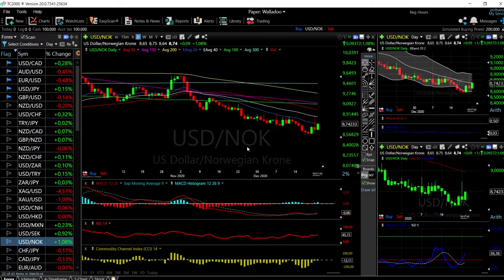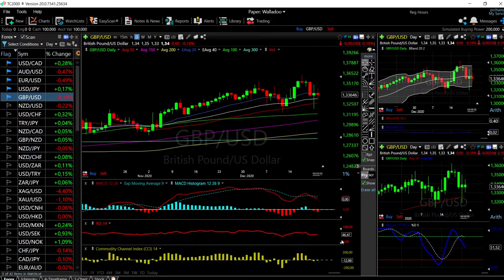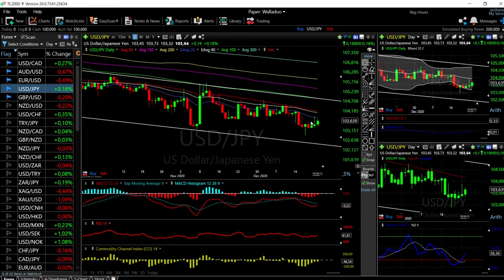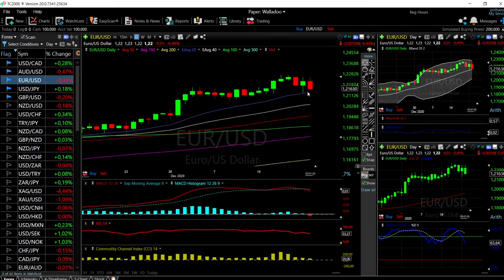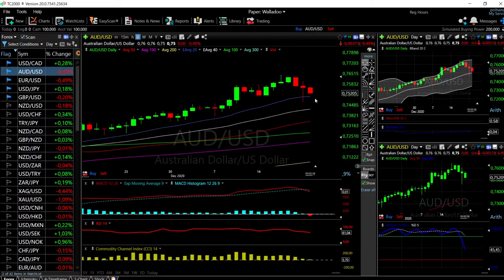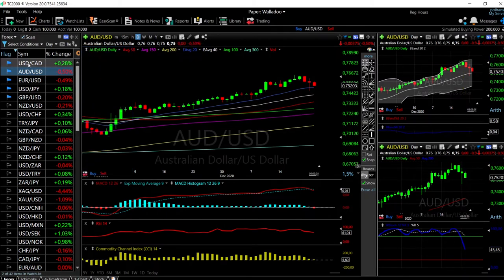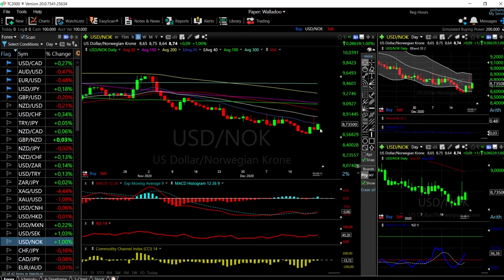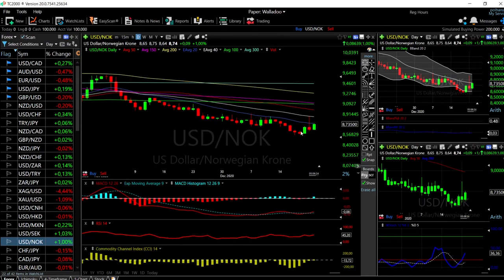EUR/USD, GBP/USD, AUD/USD, USD/JPY and USD/CAD forecast for 23 Dec.